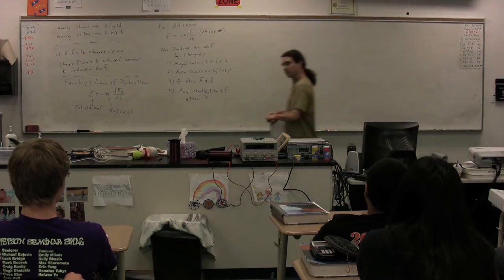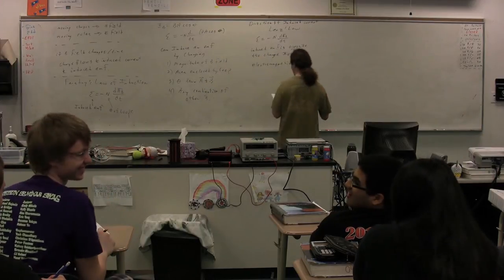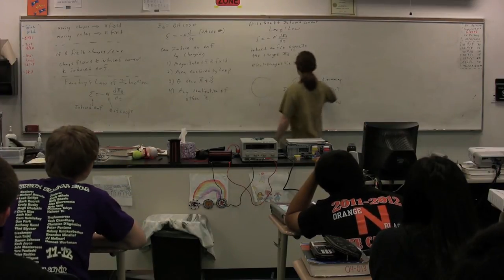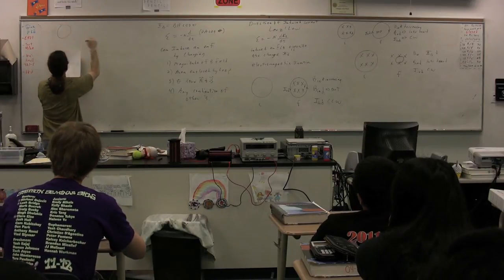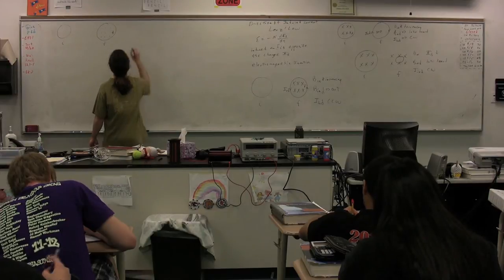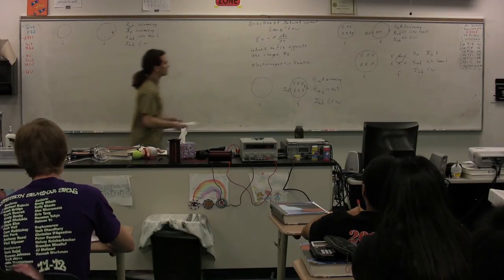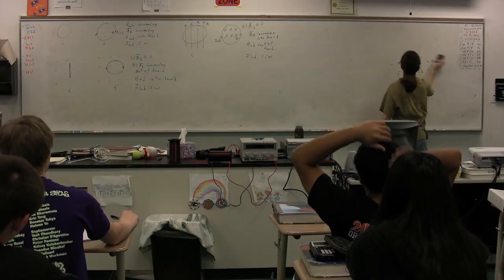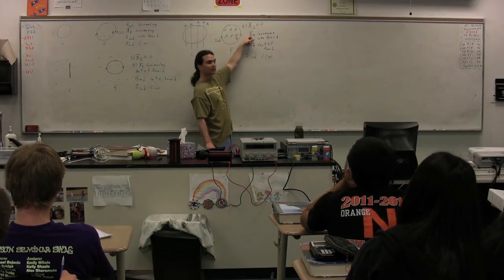Introduction to Lenz' Law - The Direction of Faraday's Law of Induction (with Examples) AP Physics C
AP Physics C Introduction to Lenz' Law - The Direction of Faraday's Law of Induction (with Examples). has Lecture Notes, Groupings and Sequencing of my lecture videos. Yes, I changed websites.